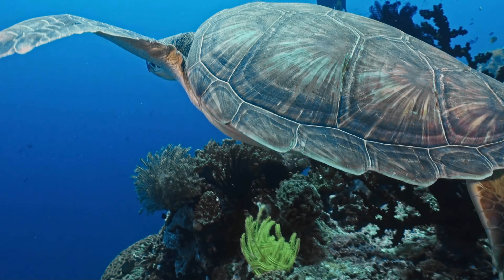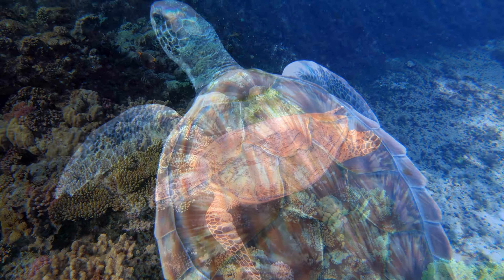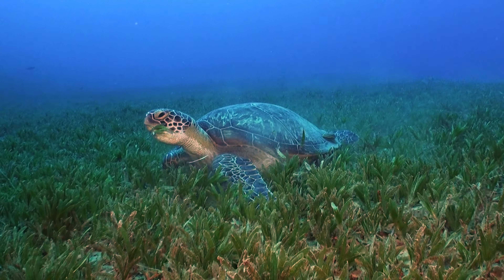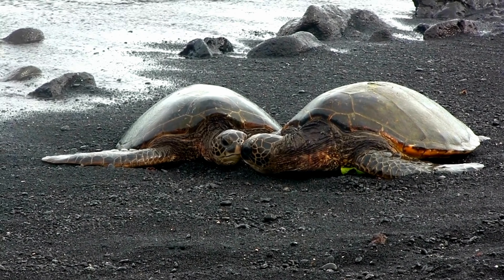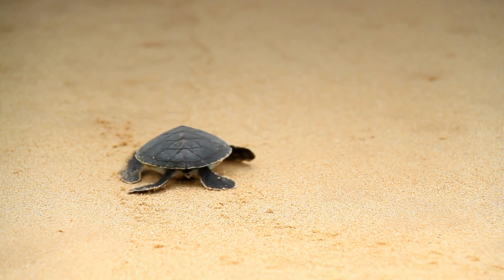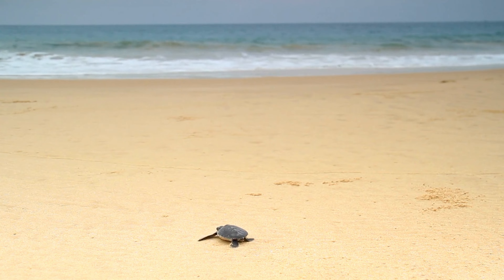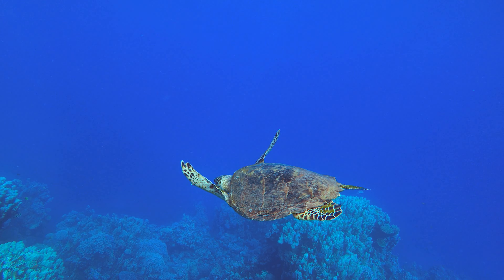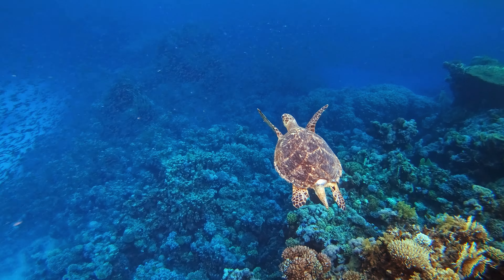Guardians of the Deep: The Fascinating World of Sea Turtles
Join us on an incredible journey into the world of sea turtles, where we'll explore their incredible adaptations, life cycles, the challenges they face, and the importance of their conservation.

The Red Sea is home to several species of sea turtles, including the green turtle and the hawksbill turtle. These ancient reptiles are not only fascinating but also play vital roles in maintaining the health of marine ecosystems. Let's meet these incredible reptiles.

Don't miss out on more exciting adventures in the world of marine life.

📝 Chapters 📝
0:00 - Into
0:40 - Physical Appearance
1:35 - Diet
2:07 - Reproduction
3:24 - The Struggles They Face